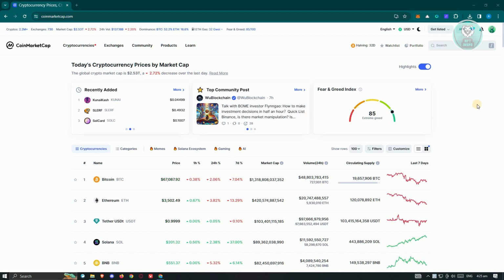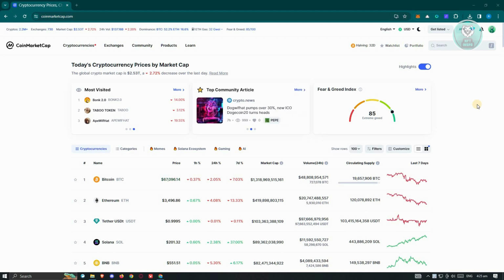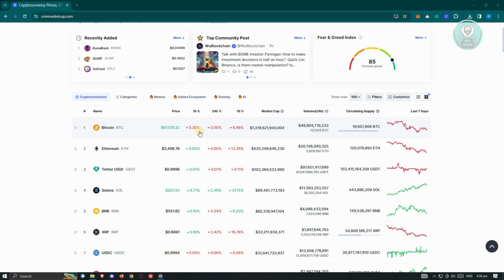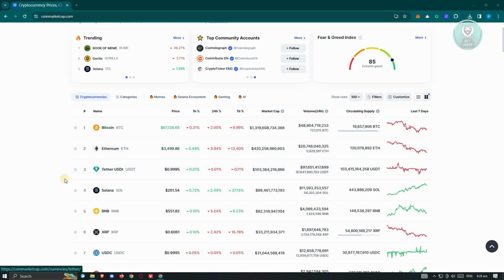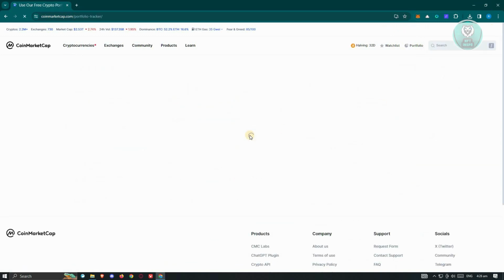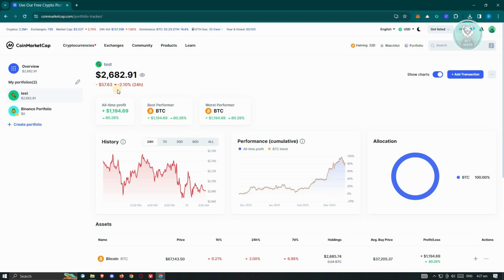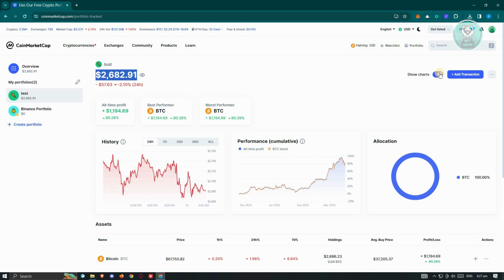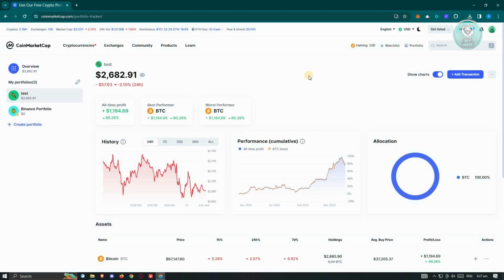How Do I Transfer Money From CoinMarketCap To Another Wallet?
Need to transfer funds from CoinMarketCap to another wallet? This video will guide you through the process seamlessly!